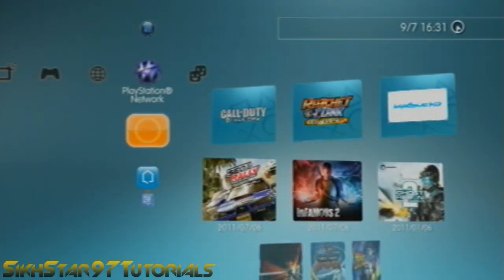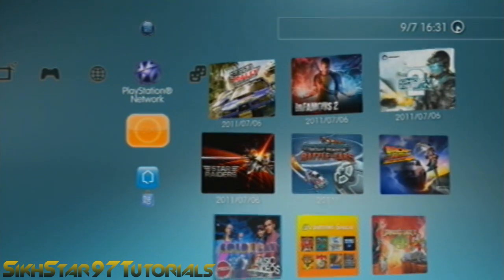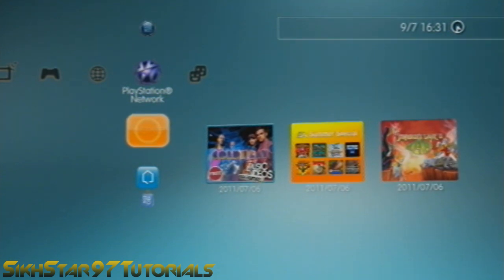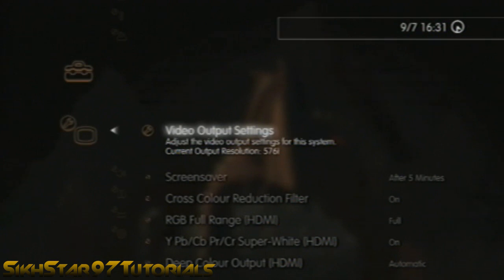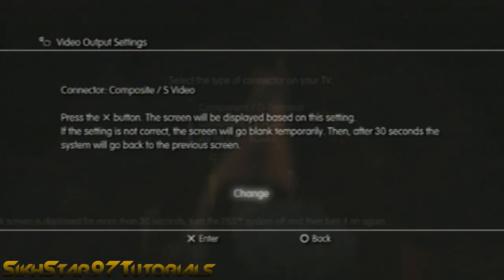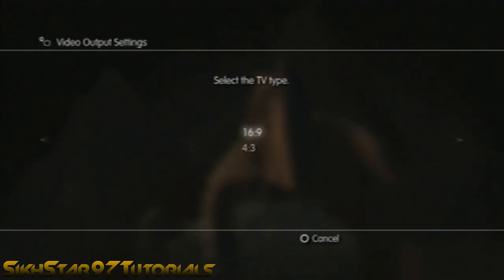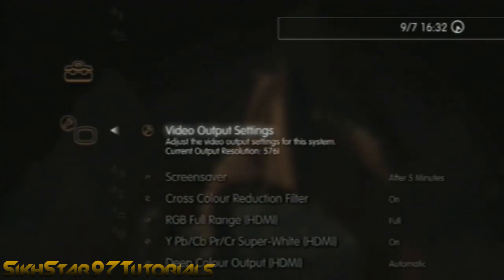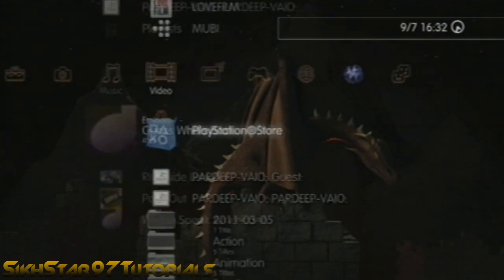Easycap PS3 Screen Flickering- Display Fix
In This Video I show you how to fix the screen flickering when recording your TV screen with easycap. In my tutorial which shows you how to set it up there is one part in there which you can alternate for this video. That's the part where I show you setting up the diplay settings on the PS3.